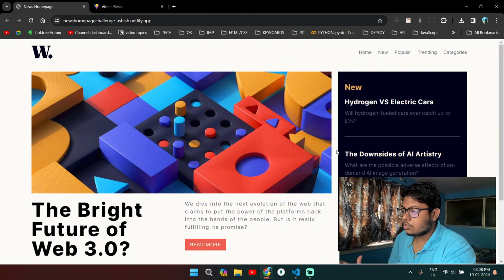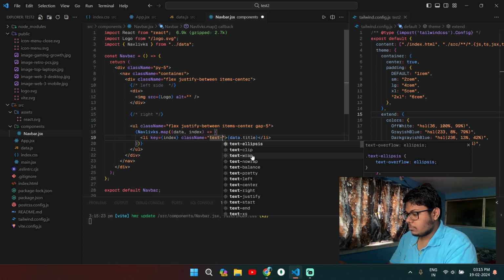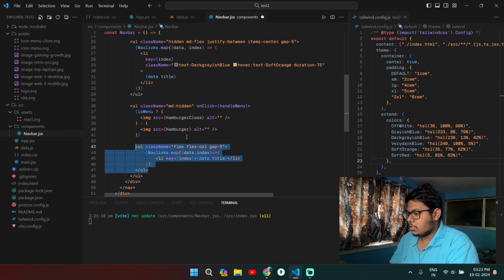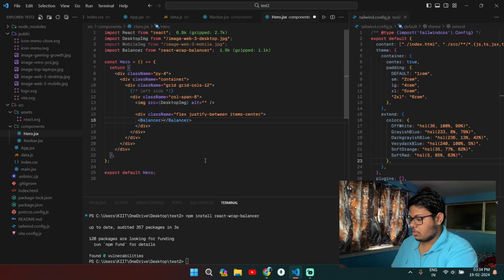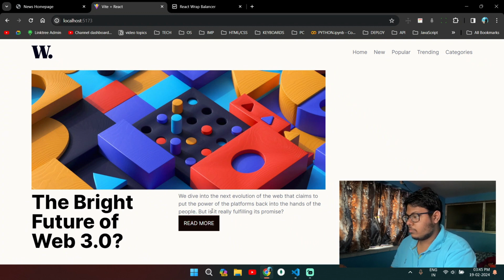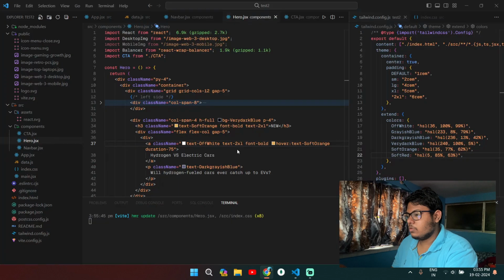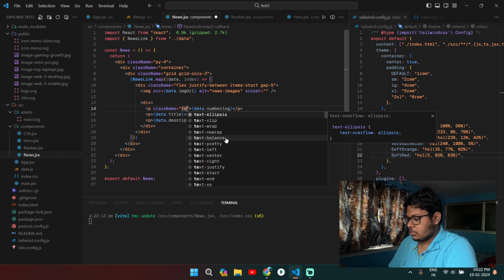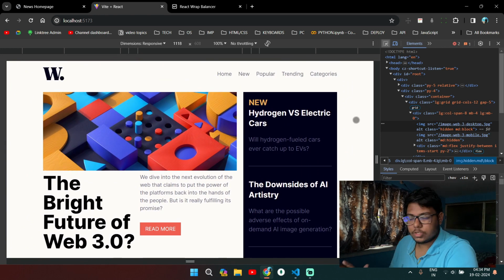News Homepage UI using ReactJS & Tailwind (Frontend Mentor Challenge)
In this video I, am going to show you all how you, can create a news homepage UI using react JS and tailwnd CSS.
A frontend mentor challenge